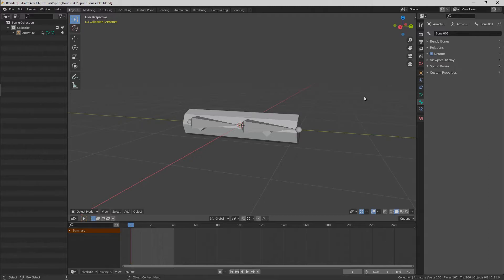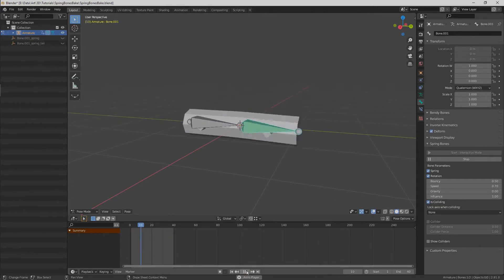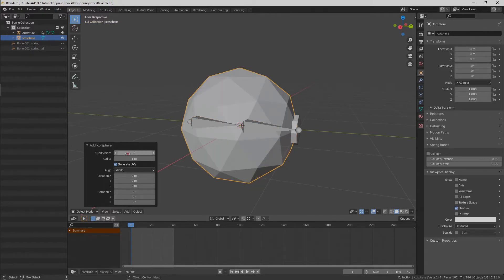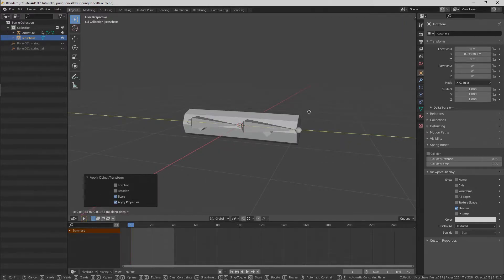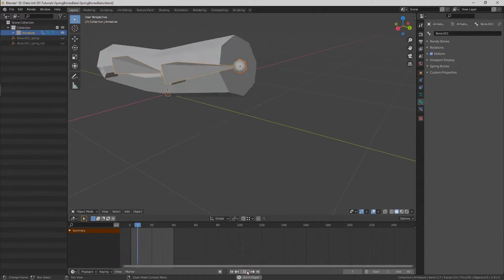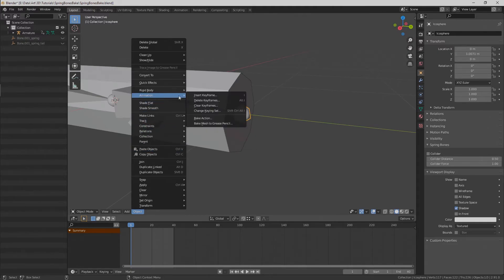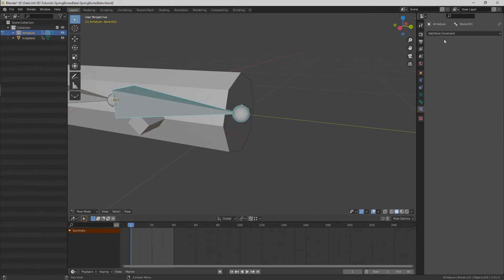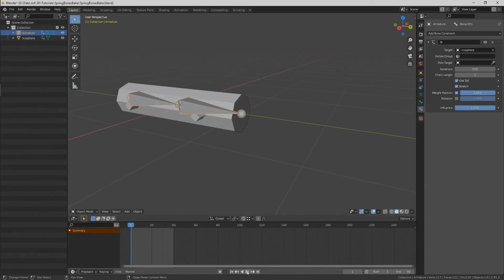Blender tutorial: how to bake spring bone animation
Blender tutorial showing one of ways how to bake a procedural animation.